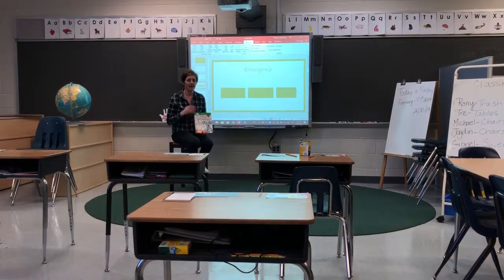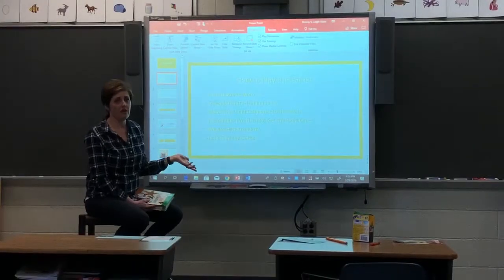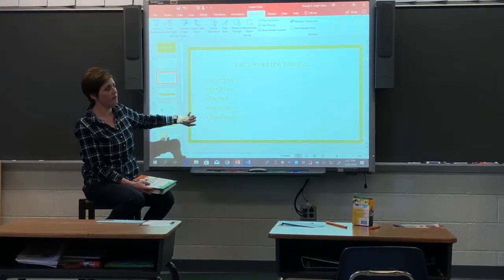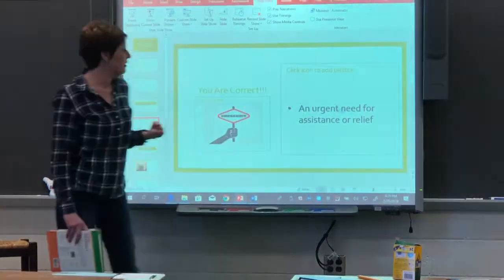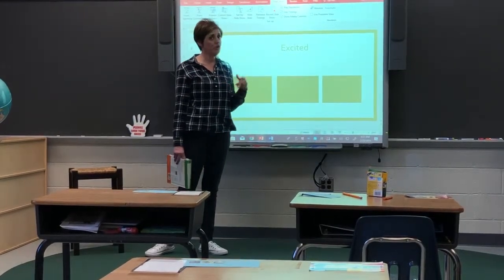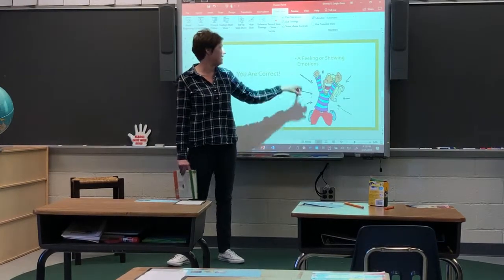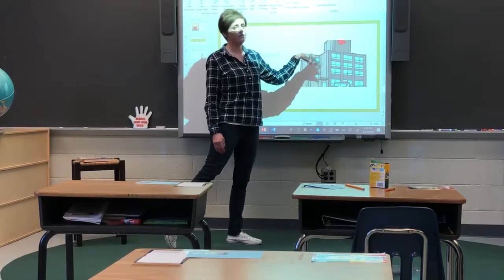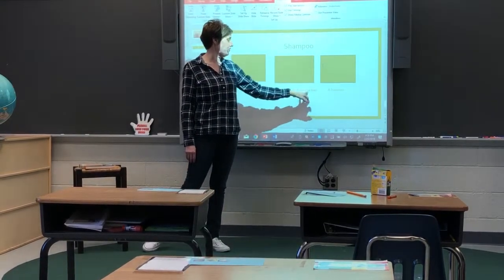E5CFE686 5185 43DC 9970 CF98B868FE22